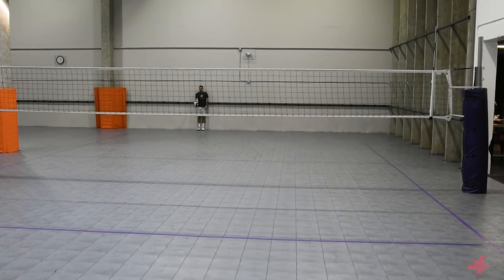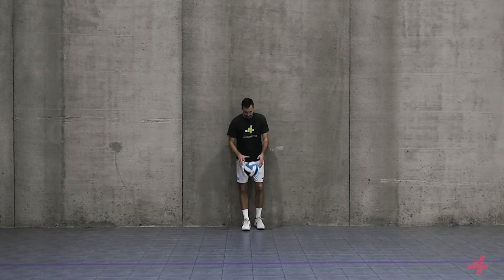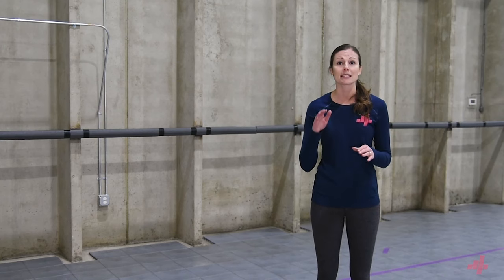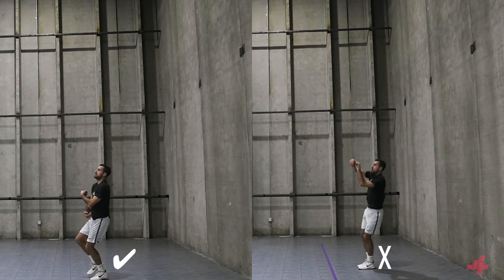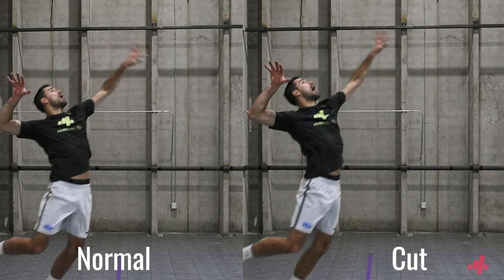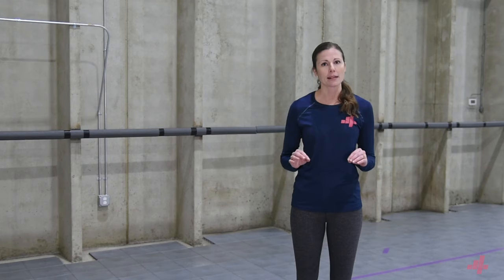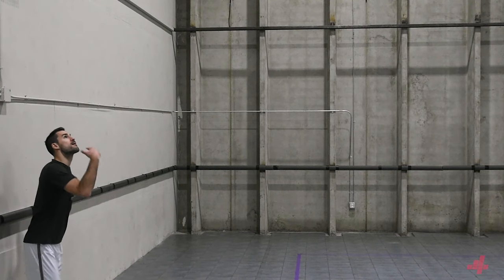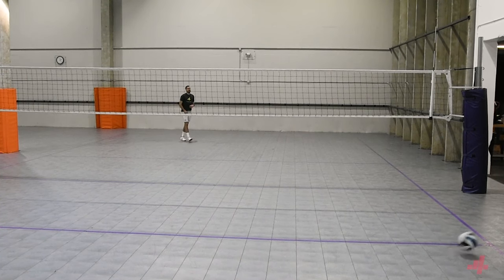Jump serve CUT SHOT to add to your arsenal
This is a super hard serve to master but is one of the most deceptive serves. This video breaks down the toss, footwork and armwork for this difficult skill.